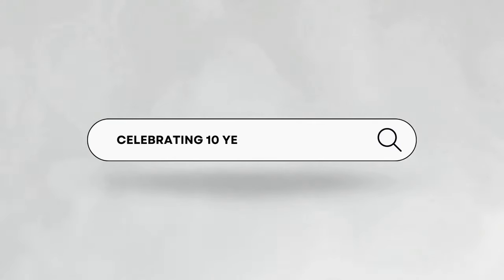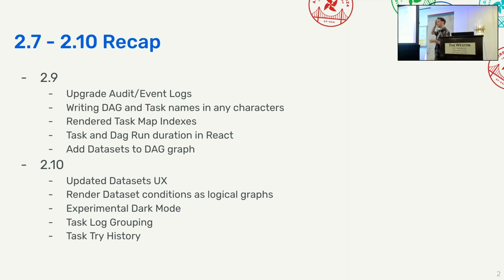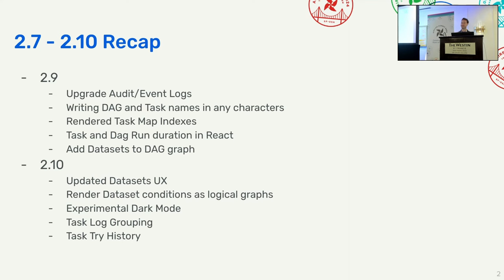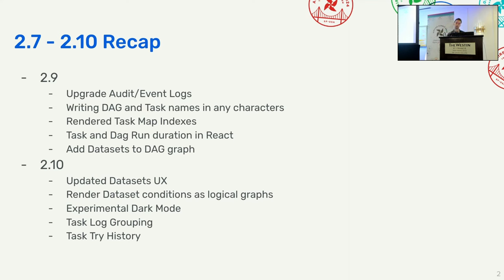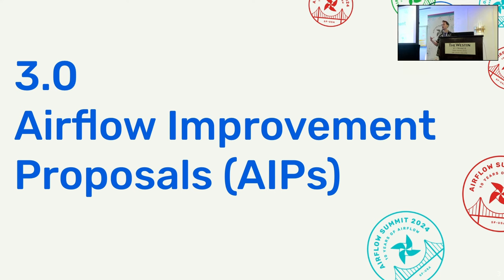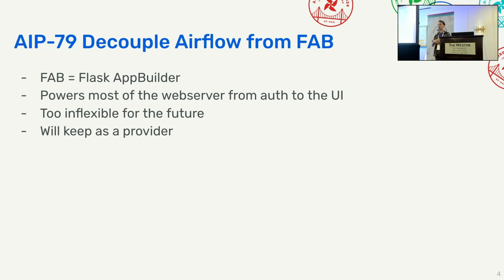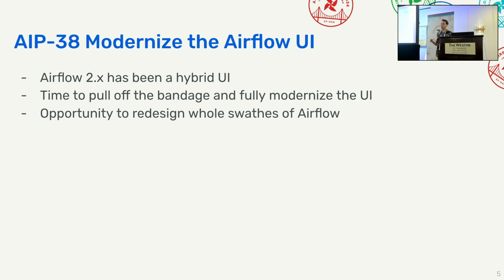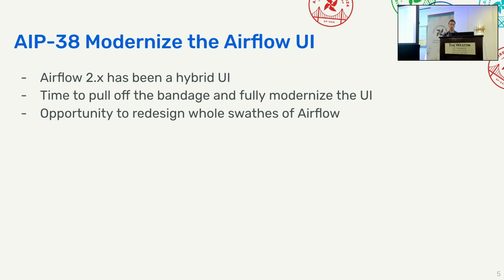Airflow UI Roadmap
Presented by Brent Bovenzi at Airflow Summit 2024.

Soon we will finally switch to a 100% React UI with a full separation between the API and UI as well. While we are doing such a big change, let’s also take the opportunity to imagine whole new interfaces vs just simply modernizing the existing views. How can we use design to help you better understand what is going on with your DAG?

Come listen to some of our proposed ideas and bring your own big ideas as the second half will be an open discussion.